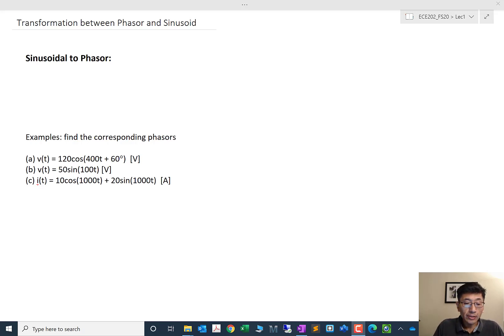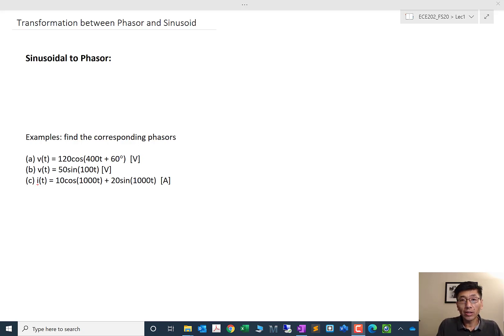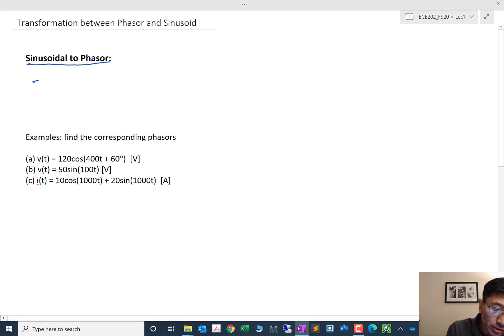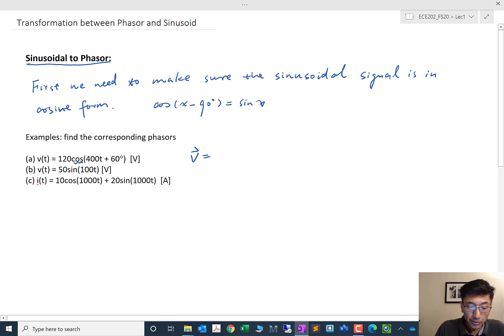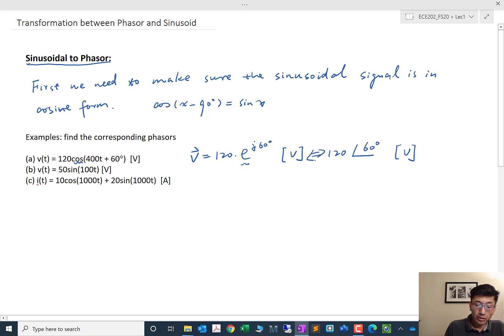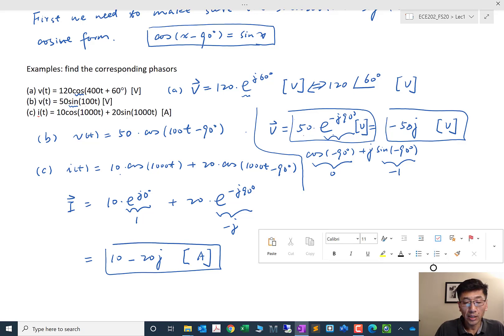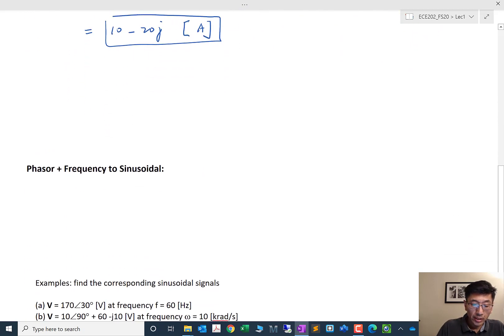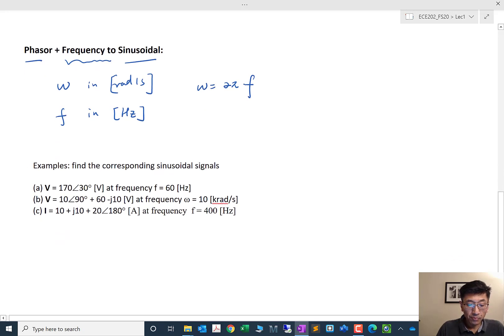ECE202_Lec1_Part 2 Transformation between Phasor and Sinusoidal